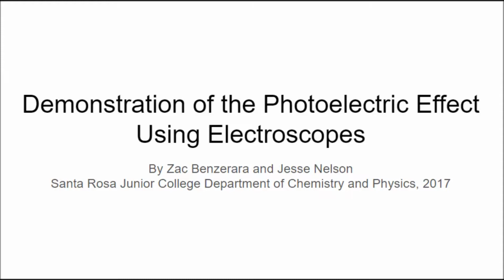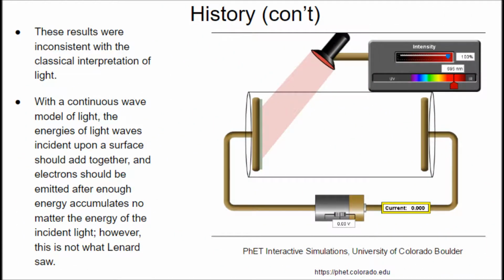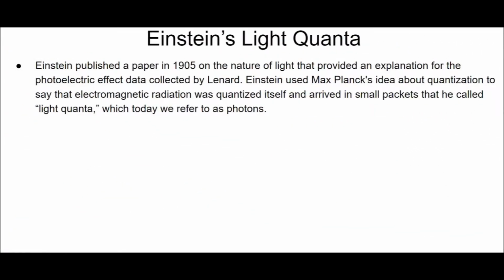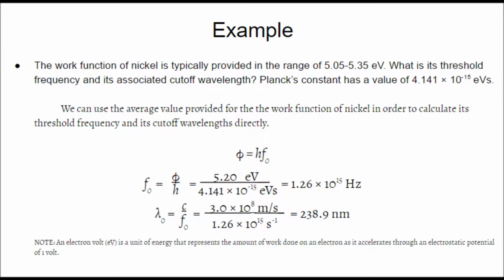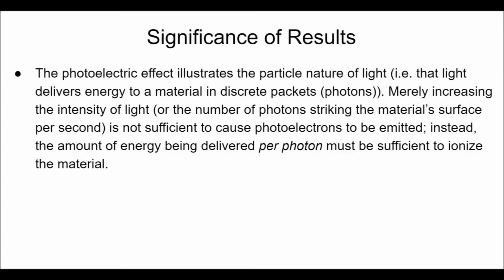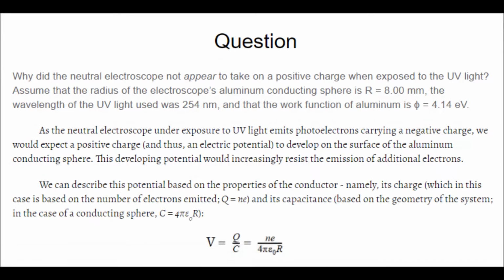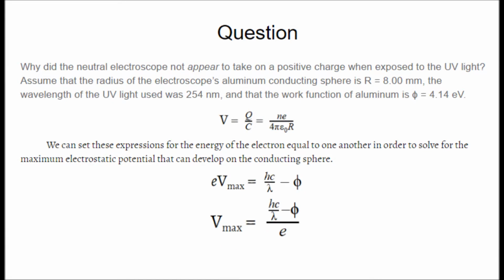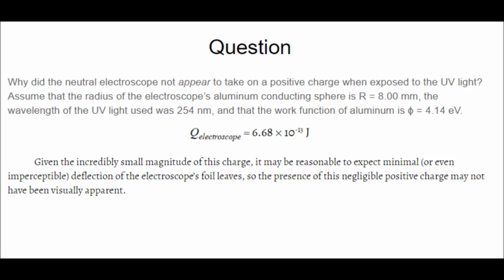Photoelectric Effect Demonstration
This video introduces the concept and history of the Photoelectric Effect and include a demonstration using electroscopes. Produced by SRJC physics majors Jesse Nelson and Zac Benzerara for an independent studies project with Lynda Williams.